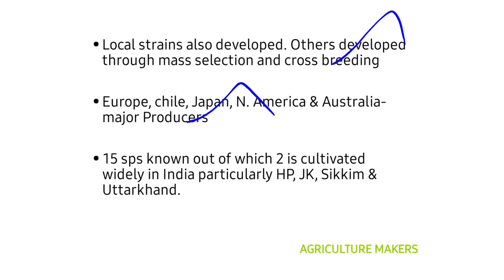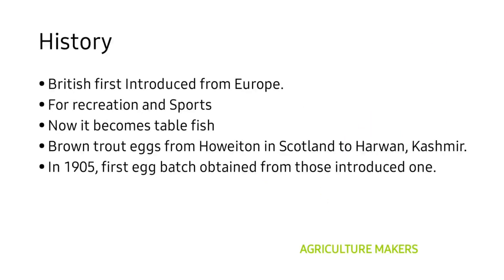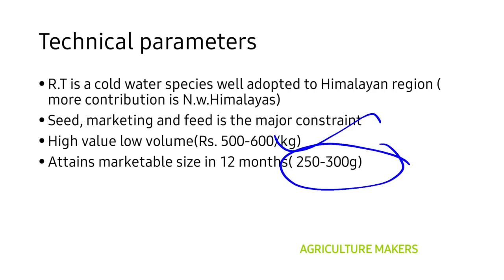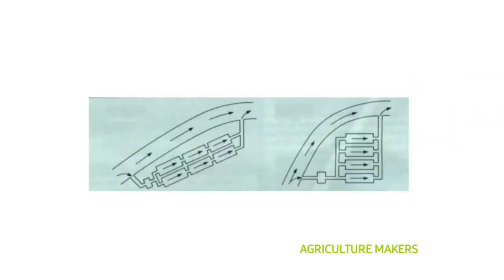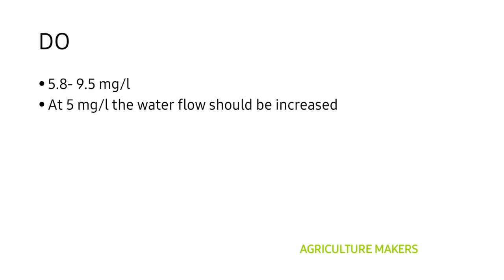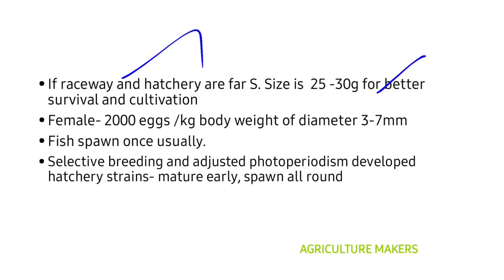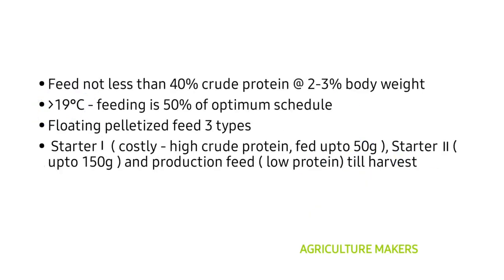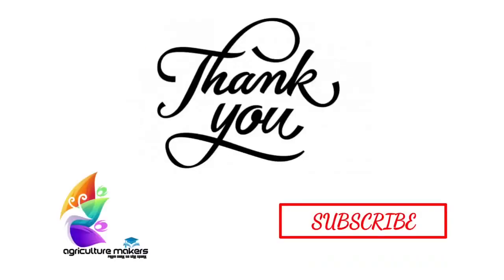NABARD Bankable Project on TROUT FARMING - Agriculture Competitive Examinations| Agriculture Makers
Agriculture Makers is a platform to sharpen your goals and aims.

This video provides you the entire details about the cultivation of Trout starting from Introduction till the final Harvest.

Follow us for the next earliest updates.

Kindly Support us through the entire journey.